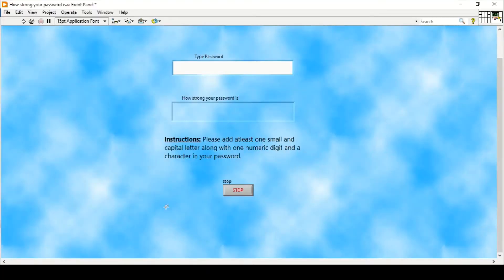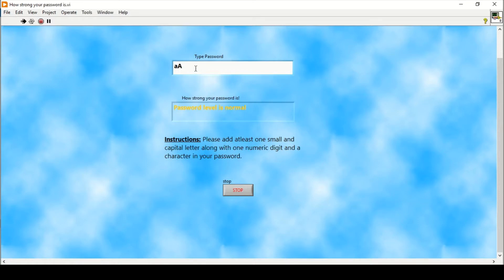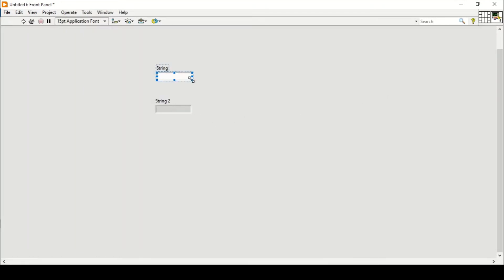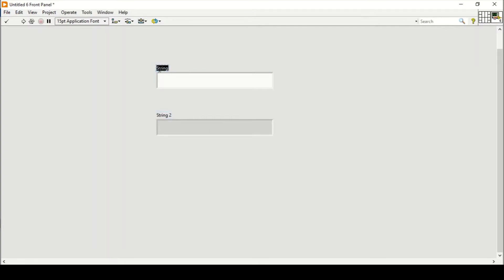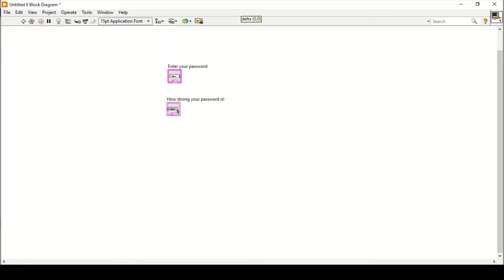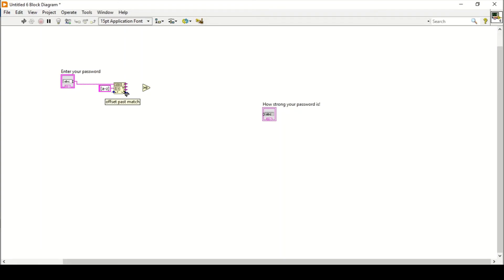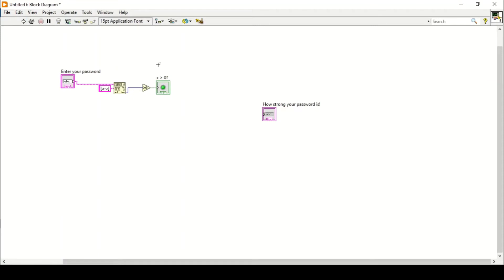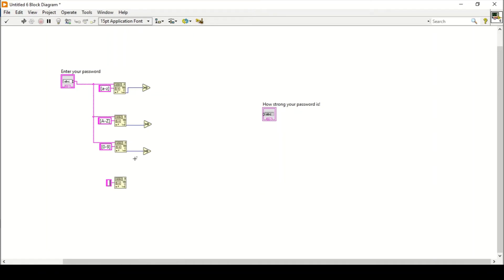LabVIEW : Password Security Level Check Program Exercise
This tutorial is about another exercise regarding making password security check program in LabVIEW. In this program user enters the password and the program checks and indicate weather the password is strong, good or weak depending upon if there are lower, capital alphabets, numeric digits and special characters are available or not. Also the program changes the color of indicator depending on the text appears in the indicator.